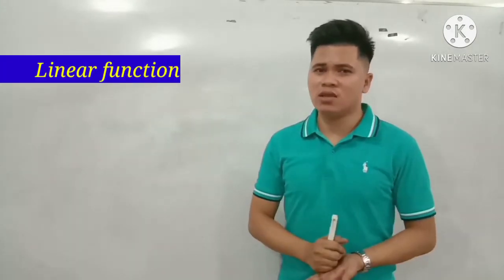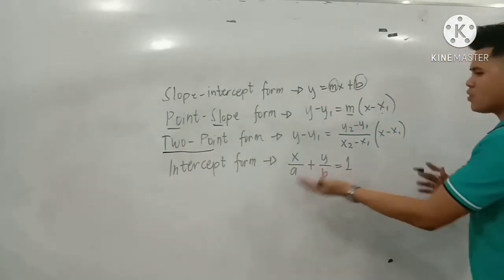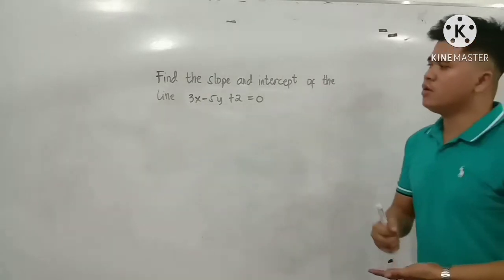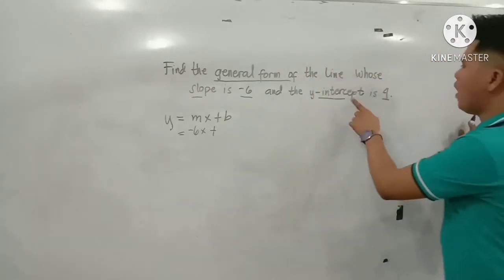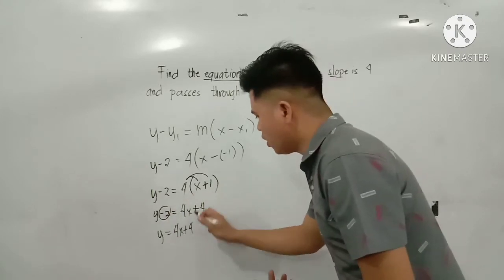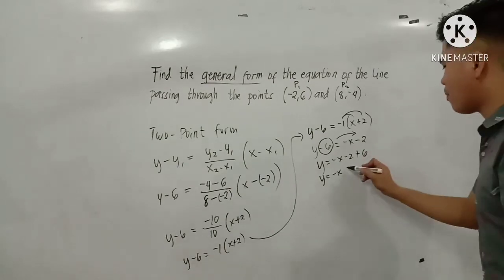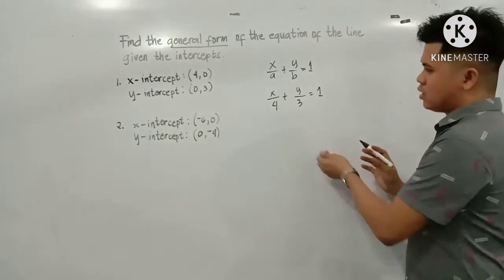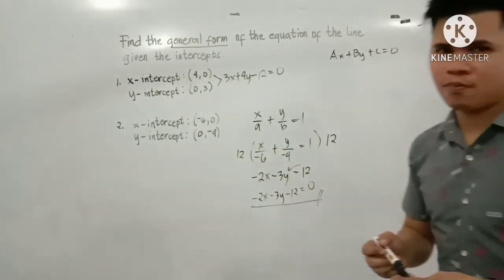Equations of the Line